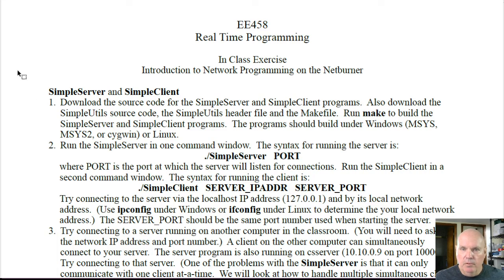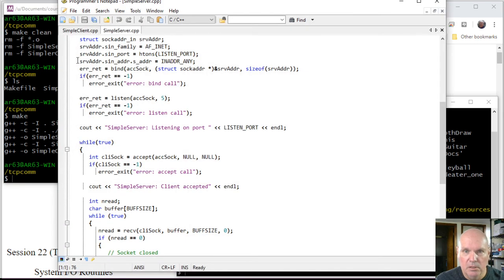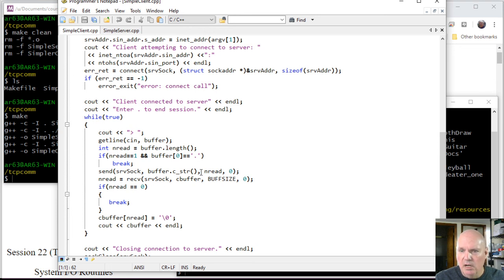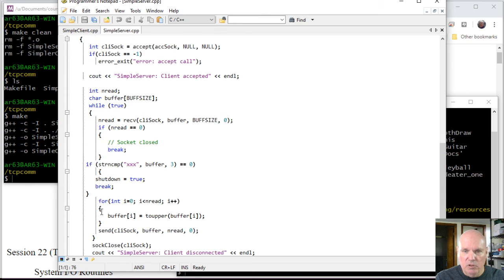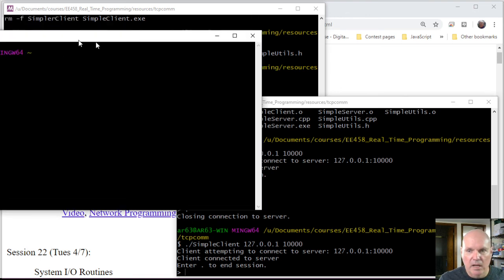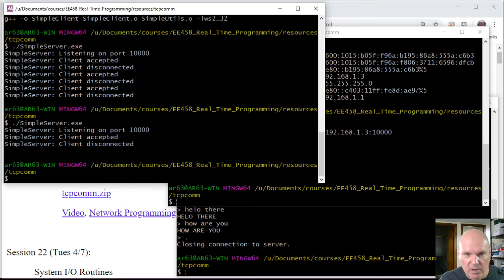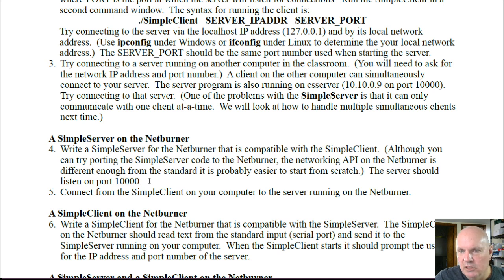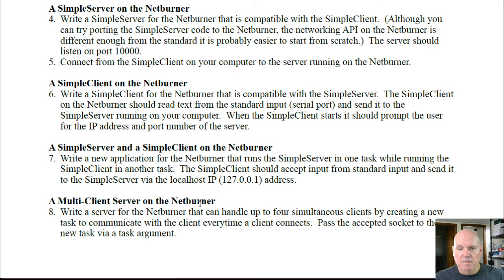EE458 L23 EXER